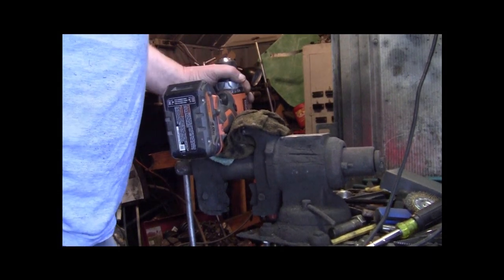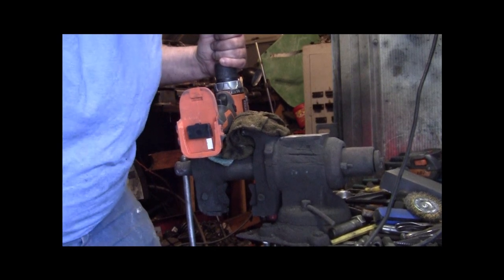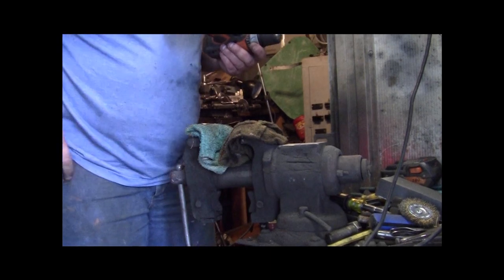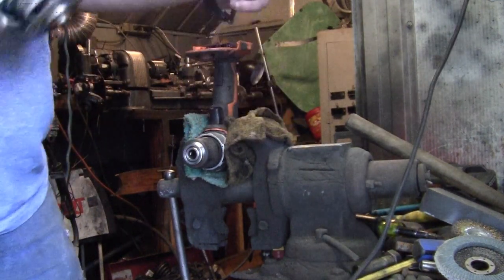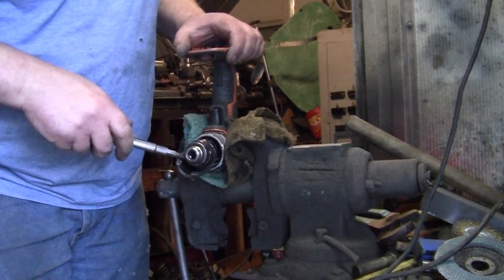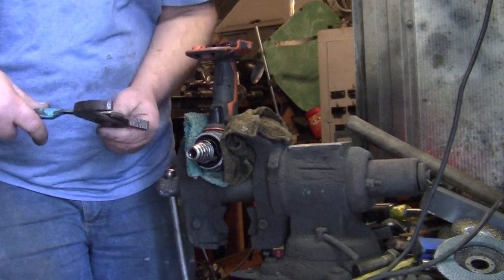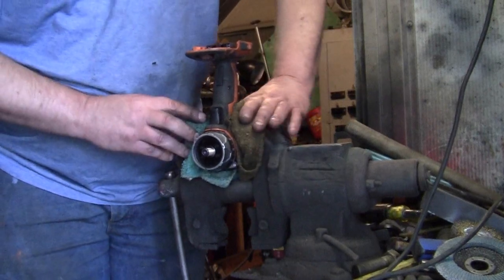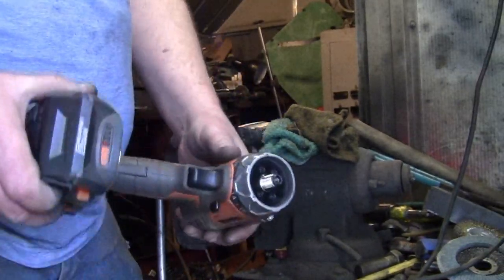easy stuck drill chuck removal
This is an easy way to get that chuck off your drill that is just to stuck for the first method .. check out my channel for the first method and many other great vids .. shawnmrfixitlee